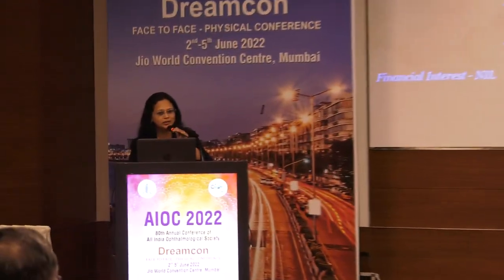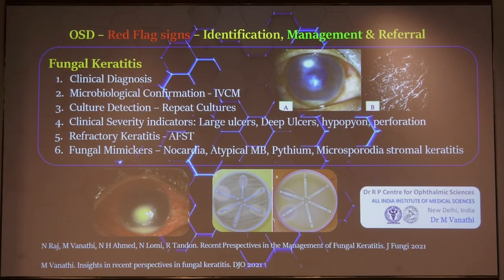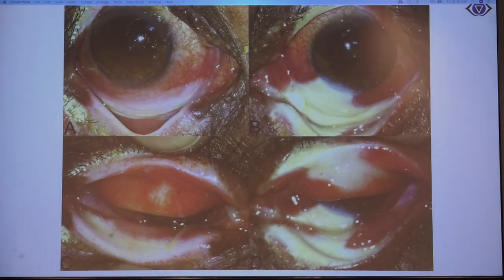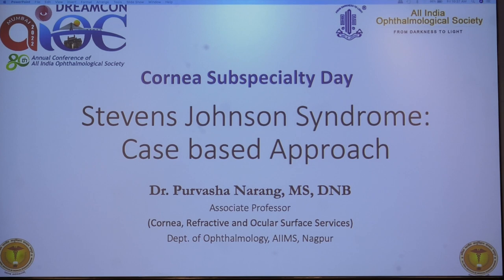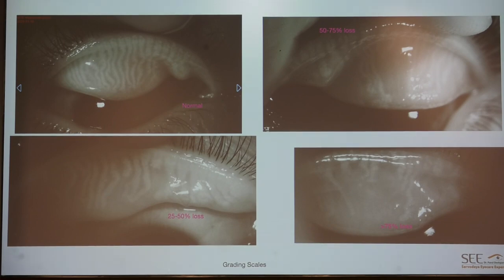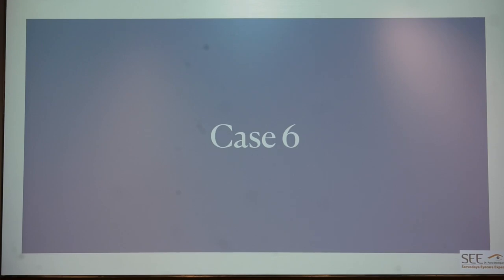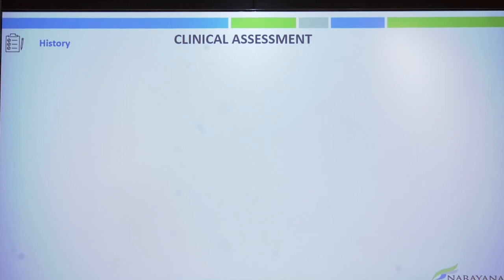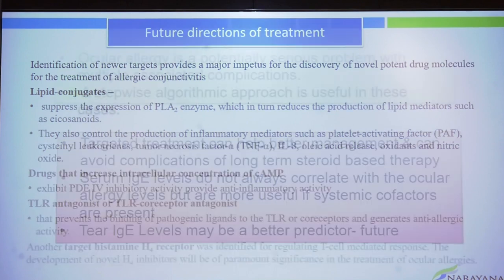AIOC2022 - GP116 Cornea Subspeciality - Section 2: Ocular surface and other inflammatory disease